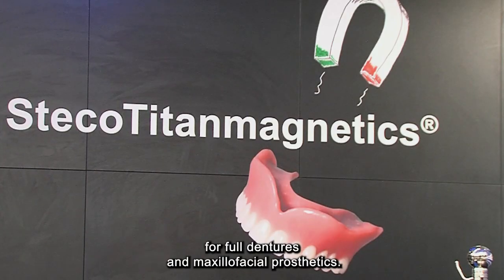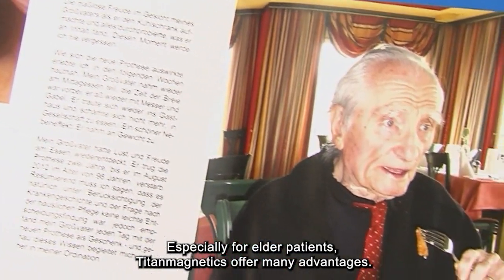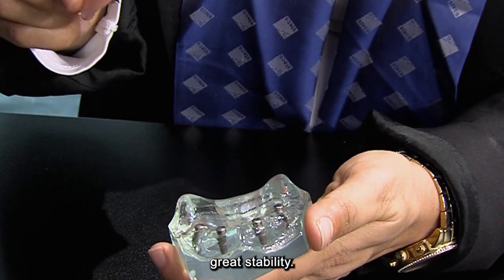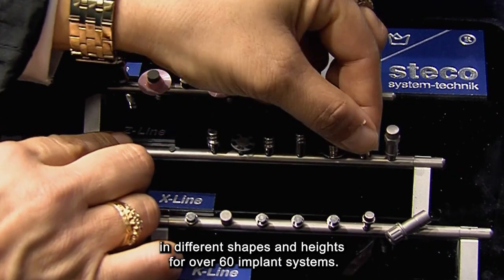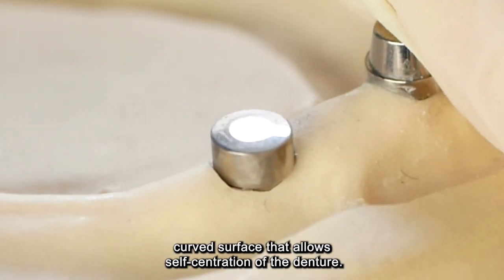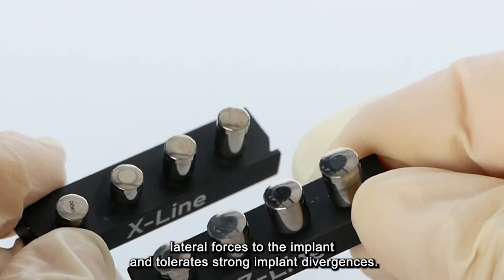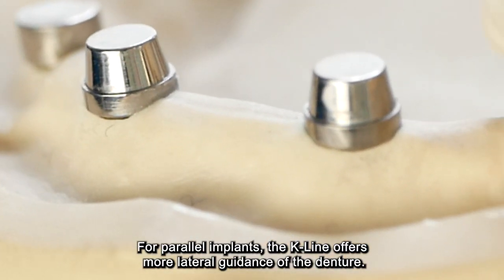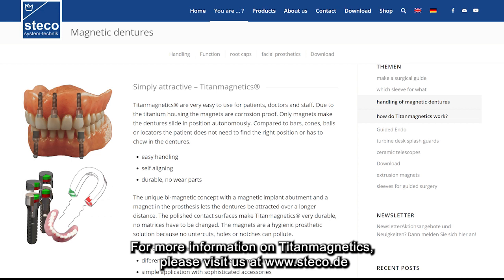Titanmagnetics magnetic attachments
Titanmagnetics® are very easy to use for patients, doctors and staff. Due to the titanium housing the magnets are corrosion proof. Only magnets make the dentures slide in position autonomously. Compared to bars, cones, balls or locators the patient does not need to find the right position or has to chew in the dentures.

- easy handling
- self aligning
- durable, no wear parts

The unique bi-magnetic concept with a magnetic implant abutment and a magnet in the prosthesis lets the dentures be attracted over a longer distance. The polished contact surfaces make Titanmagnetics® very durable, no matrices have to be changed. The magnets are a hygienic prosthetic solution because no untercuts, holes or notches can pollute.

- corrosion proof titanium housing
- different forms for all prosthetic requirements
- simple application with sophisticated accessories